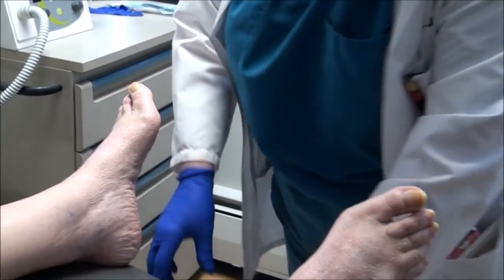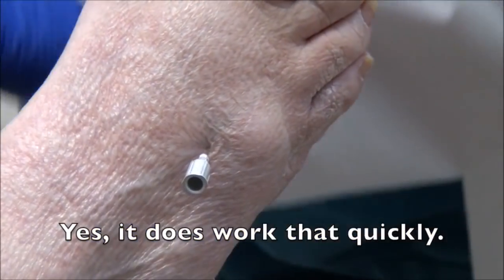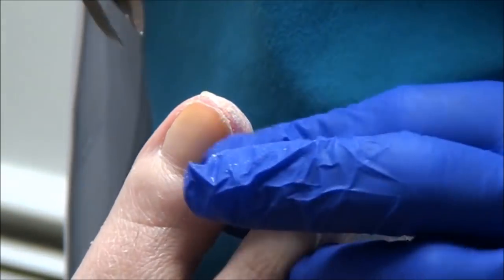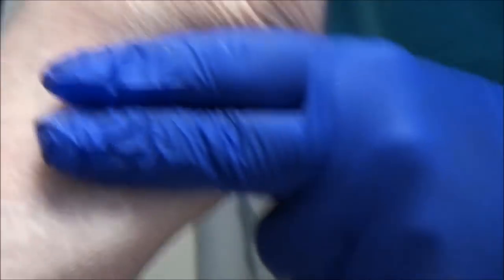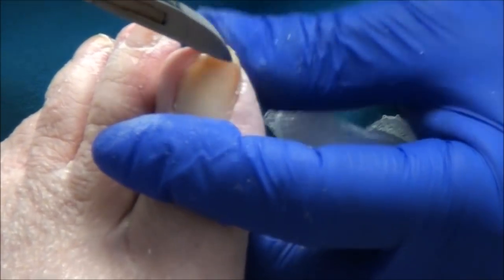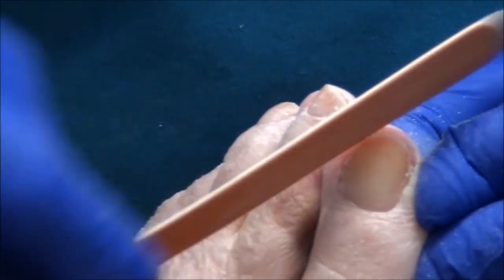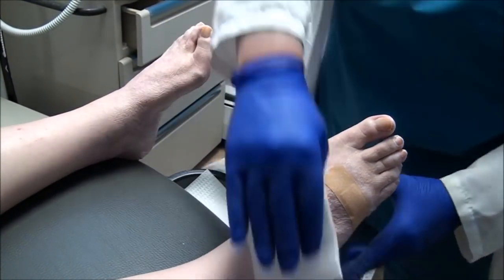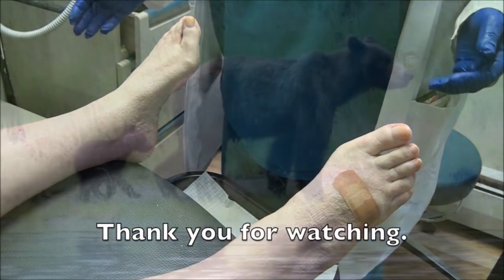Why the Cutie Pie for a Morton's Neuroma? (2018)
Foot pads to help with your calluses and other foot pains

This nice lady came for routine diabetic foot care, but also had a pain in the front of the foot that I diagnosed as a Morton’s Neuroma.  That is an inflamed nerve that can cause different types of pains and sensations.  We are injecting it today with cortisone.  I learned along the way to put the local anesthetic in first, and it hurts much less this way.